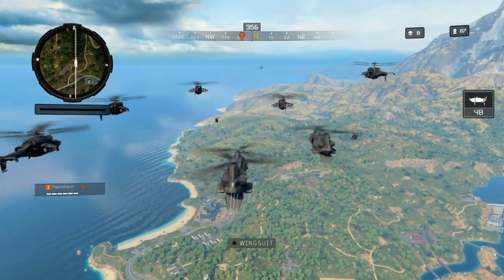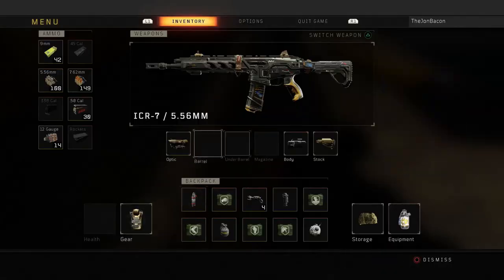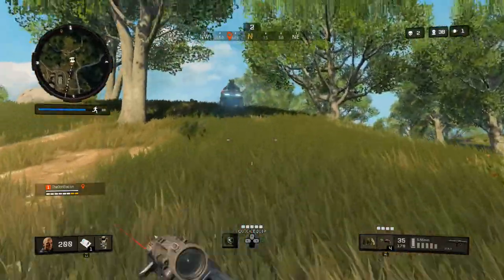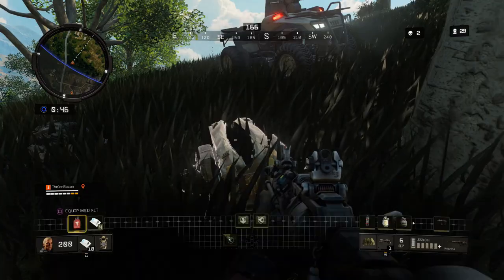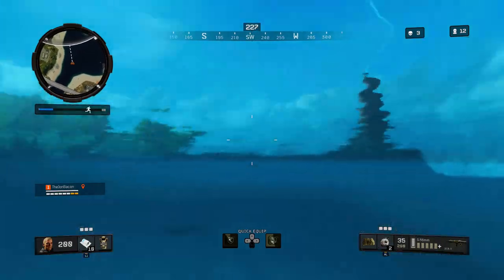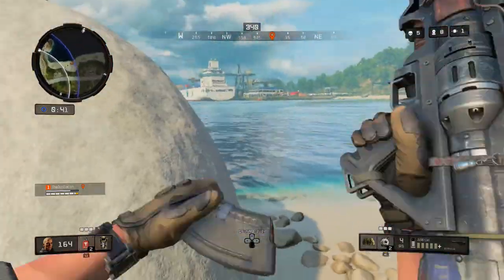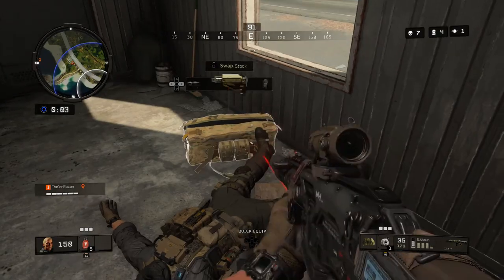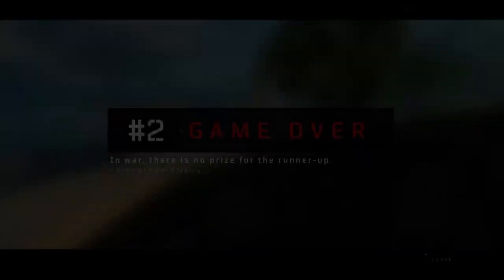TheJonBacon; Blackout; 8 Kill 2nd Place; Training Footage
Training Footage of me working strats, and learning guns. 10% of the game = killed by me. This is my first attempt at "commentary" please be kind in the comments.

Here's a little about me: I am TheJonBacon. I am "Positively Irreverent" and "Salty with Games, Sweet with People".

This Youtube Channel is an attempt to serve as longterm repository of my videos that capture my hobbies and interests.

Video content posted to this channel may be viewed and shared as much as you like, but do not take my videos and upload them for profit, that is for me.